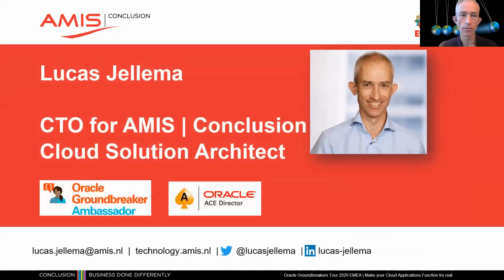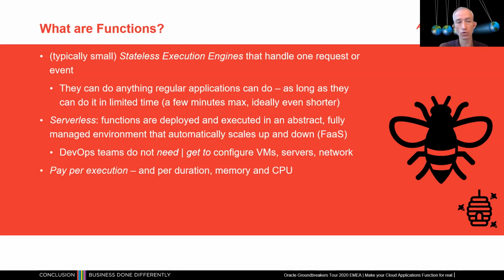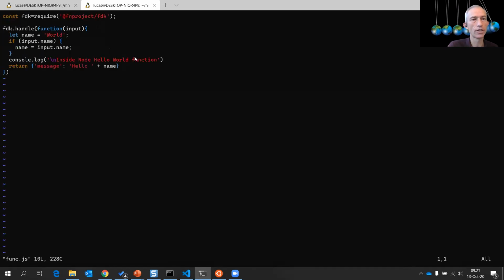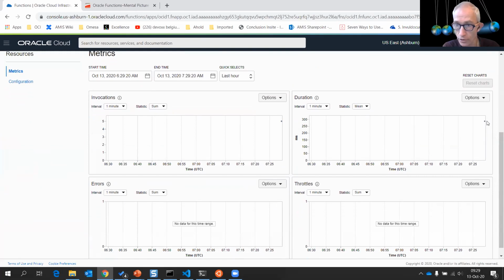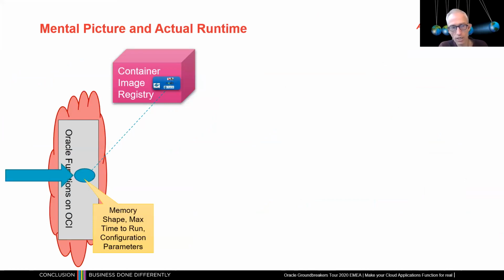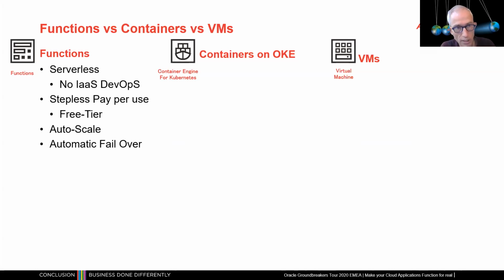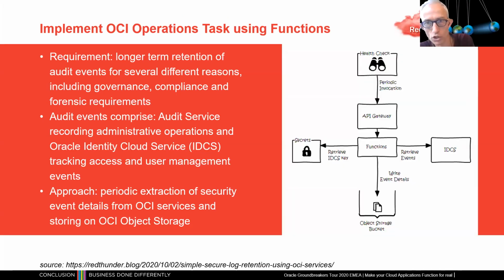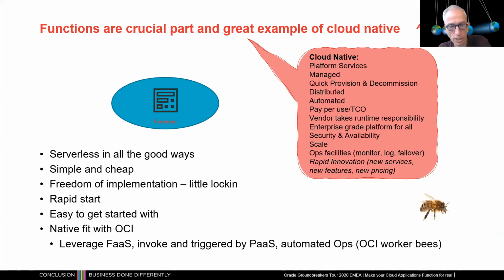Make your Cloud Applications Function for real – A Complete Overview of Oracle Functions as a Servic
speaker: Lucas Jellema